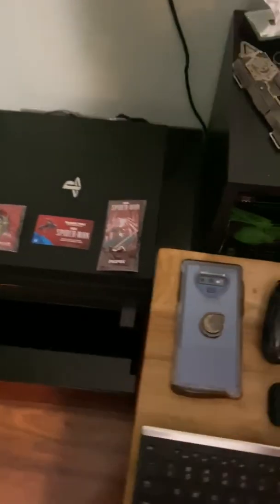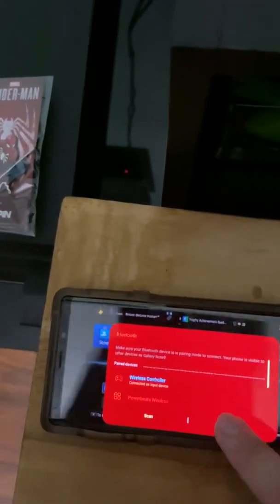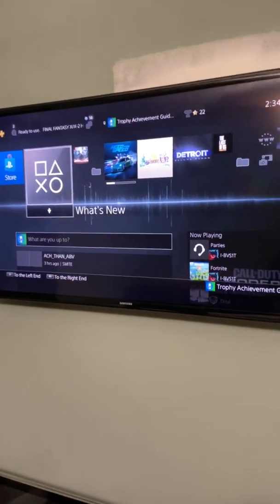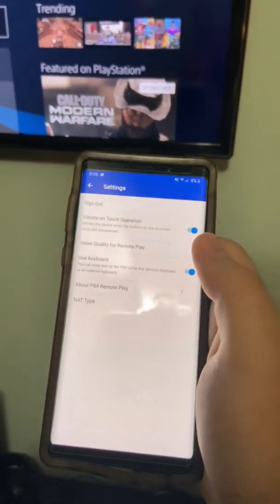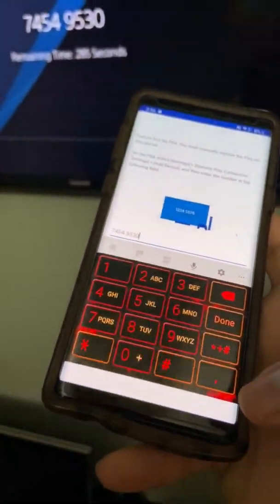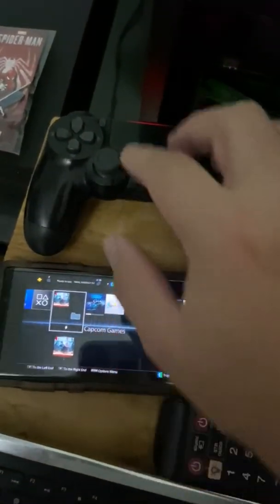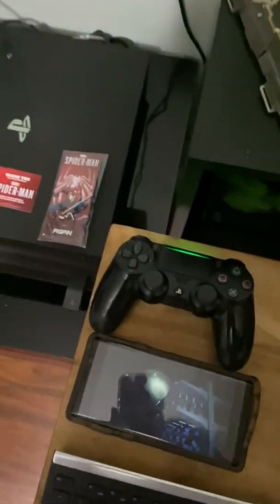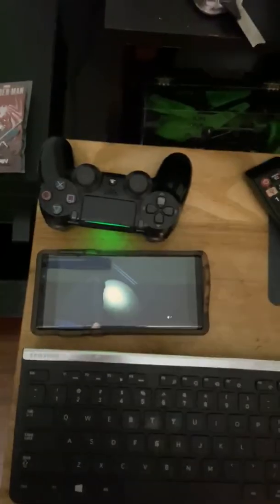PS4 Remote Play - Using DS4 connected to PS4 and using the Phone as a Second Screen for Androids 7-8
NEW UPDATE!!!
Due to the System Software Update 8.00 version on the PS4 that went live today has made an update changes to PS Remote Play App:

The following changes have been made for when you use Remote Play on mobile devices and computers. On your device, you'll need to update (PS Remote Play) to the latest version.
 - The button assignments that you set for your controller on your PS4 are now reflected when you use Remote Play (Androids 9 and higher only)
 - The screen design has been refreshed
 - Support for Android 5 and 6 is no longer available
 - Support for Windows 8.1 is no longer available

If you have an android 5 and 6? You updated the PS4 System Software to version 8.00 and updated the PS Remote Play app?? You cannot use remote play on those devices unless you root your phones UI Software as a 7 or higher or upgrade your phone unfortunately

GOOD NEWS!!!
Android 9 users. PS4 Remote Play now supports DS4 via bluetooth.

FOR ANDROIDS 7 - 8 USERS   !!!READ THIS!!!
FOLLOWING THE STEPS IN THIS VIDEO WILL NOT ALLOW YOU TO USE YOUR DS4 OUTSIDE YOUR HOME. YOU NEED TO HAVE DS4 CONNECTED TO YOUR PS4 SYSTEM IN ORDER TO USE DS4 INSTEAD OF TOUCHSCREENS ON REMOTE PLAY WHILE YOUR PHONE IS ACTING LIKE A SECOND SCREEN

DO NOT change the resolution. Leave it at Auto (480p60) as it will make the video HD in a few seconds. This video is another method way to use the DS4 on your Remote Play and it's only for users that have Androids 7-8 and maybe other cellphone brands such as iPhones 7-8, J series, Pixel, and many more. If you are clicking my video expecting to connect your DS4 wireless through Bluetooth? You need to root your phones software to mask it as an Android 10 (which I wouldn't recommend) or buy an Android 10 or Android 9 (I know it really sucks) because this is NOT that video. If you are clicking on my video to use DS4 on Remote Play any means necessary KNOWING the FACT you cannot use DS4 on bluetooth and away from home and because touchscreens suck? Watch my video and you will see what you have to do or read the text below.

How to use DualShock 4 on Remote Play for Androids 7-8 and other cellphone brands:

- PS4 Console -
 Step 1: Go to Ps4 'Settings'
 Step 2: Click on 'Power Save Settings'
 Step 3: Click on 'Set Features Available in Rest Mode'
 Step 5: Back out of Power Save Settings and click on 'Remote Play Connection Settings'
 Step 6: 'Enable Remote Play'
 Step 7: Log out and Sign into your Second Account or create one if you do not have a Second Account.

- PS4 Remote Play -
 Step 1: On Remote Play. Sign out if you haven't signed in with your main account
 Step 2: Sign in using the EMAIL and PASSWORD to your Second Account
 Step 3: Connect to PS4 Remote Play
 Step 4: You might need to use the code to connect which is in PS4 settings, Remote Play Connection settings, click 'Add Device' and it will give you an 8 digit code for 300 seconds.
 Step 5: Turn on your DualShock 4 Controller
 Step 6: Sign into your main account using the DS4 and press the PS logo (Home Button) on the controller to switch screens to your main account and you can use your DS4 on your phone's Remote Play. Unfortunately trying to do this outside your home will not work as you need to be near your PS4 in order for this to work

To those asking if you have to do all this setup again? No, all you have to do is make sure your console is in rest mode, fire up PS4 Remote Play and turn on your DS4 that is connected to your PS4 and log into your Main Account and press the Home Button and you are good to go. It takes a matter of seconds.

Please Share this to your friends and family who use PS4 Remote Play on Androids 7-8 and other cellphone brands